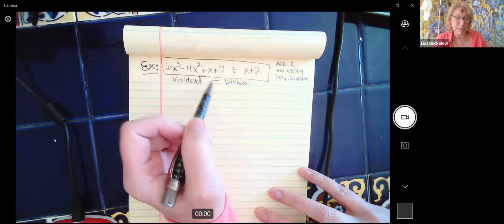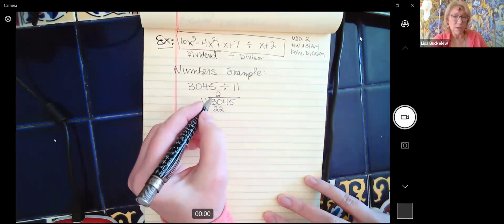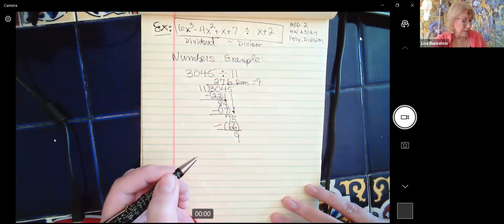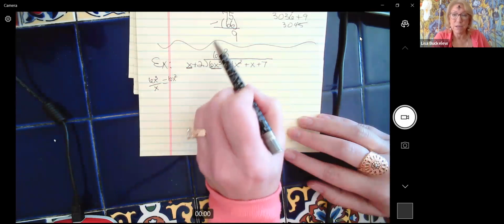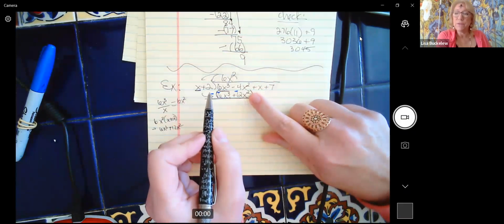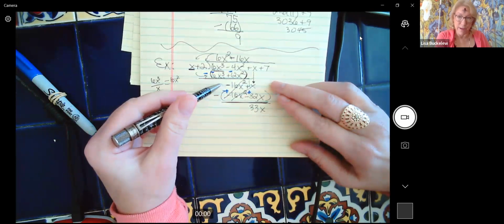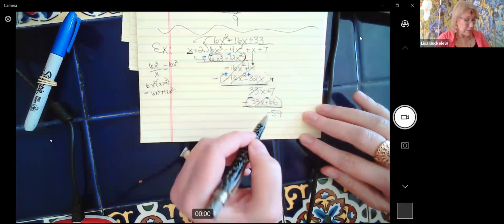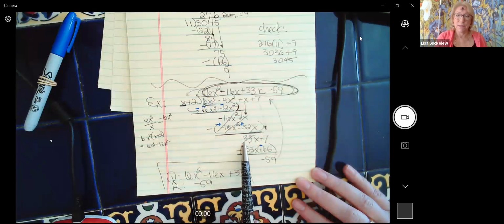Polynomial Long Division